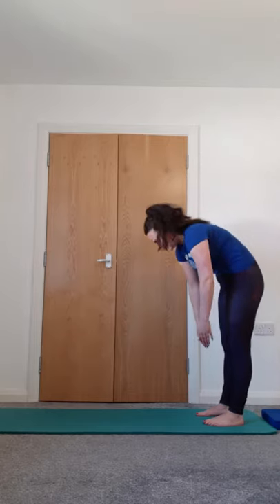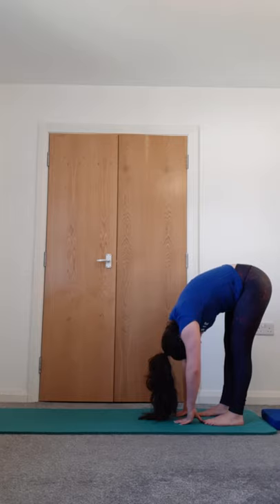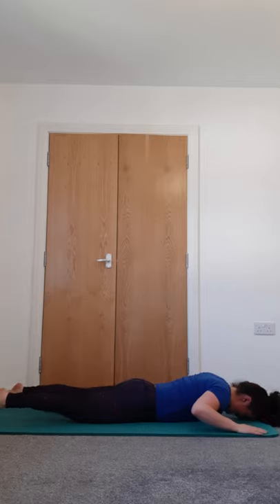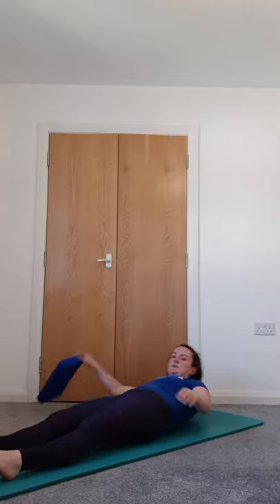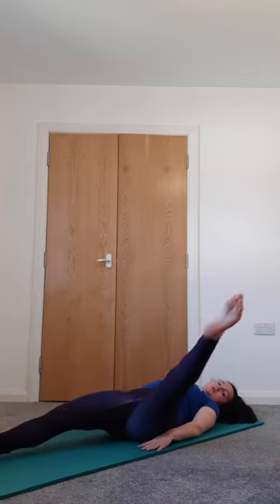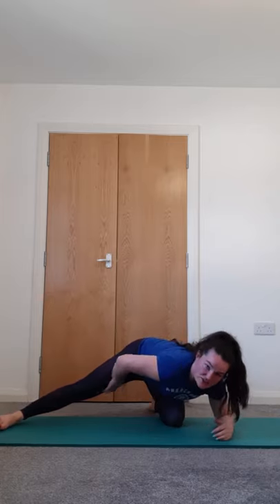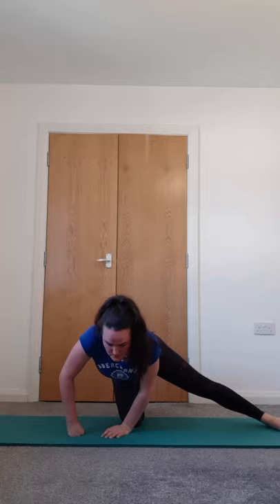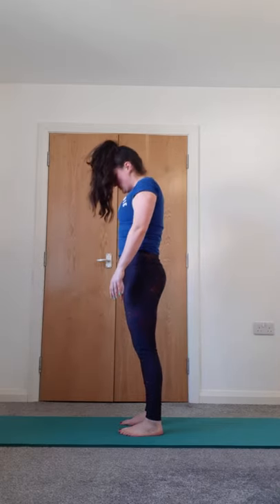WEDNESDAY 15th APRIL Pilates with Kerri